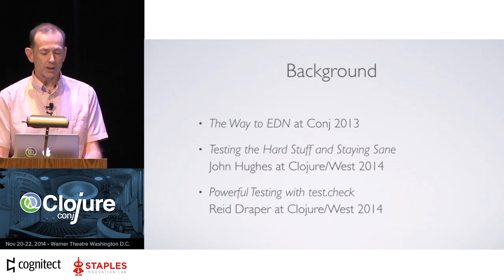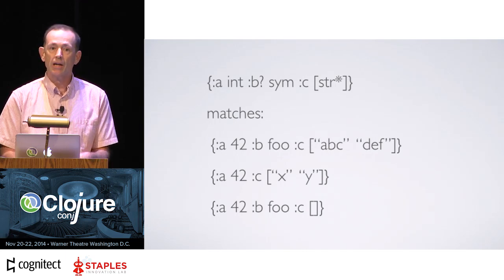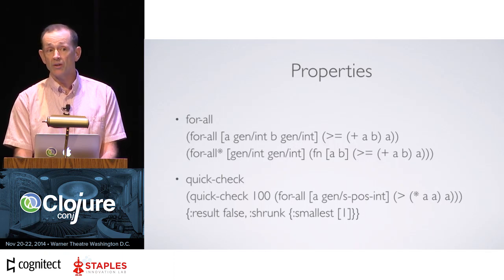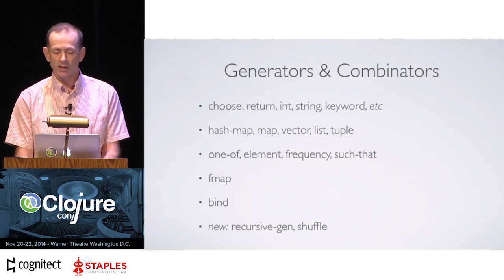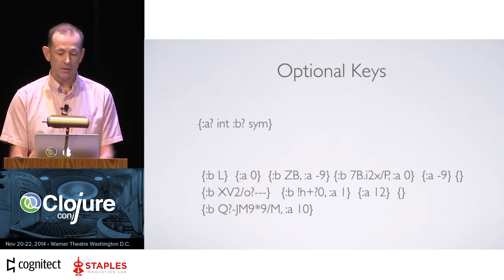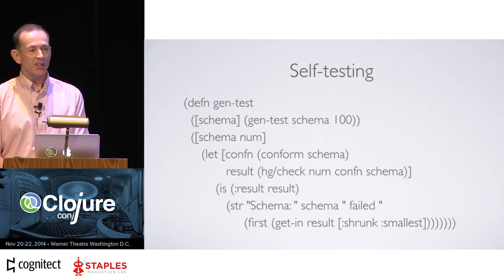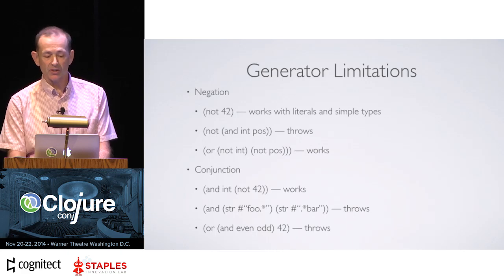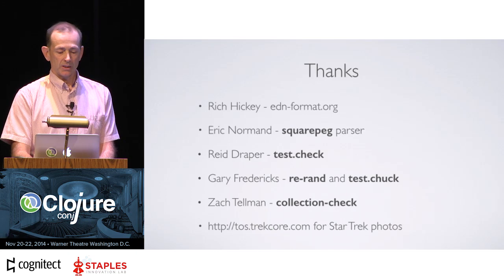Steve Miner - Generating Generators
Property-based testing provides good test coverage and automatic shrinking of failure cases. However, coding universal properties with the test.check generator combinators is somewhat of an art. In many cases, it's easier to start from a declarative description of the test data. The Herbert library automatically generates test.check generators from EDN schemas. Learn how schemas can offer simplified testing, easier maintenance and better documentation for your Clojure code.

Steve Miner is a software developer focused on Clojure. He has programmed professionally in many languages, including Common Lisp, Smalltalk, Objective-C and Java. Most of his career has been with Silicon Valley companies such as SRI International, Xerox PARC, ParcPlace and Apple. At Apple, he was a senior software engineer on the Enterprise Objects Framework, WebObjects and Core Data projects. Steve received his B.S. in Electrical Engineering from Stanford University. He now resides in South Carolina.